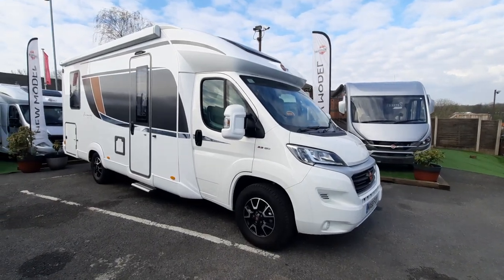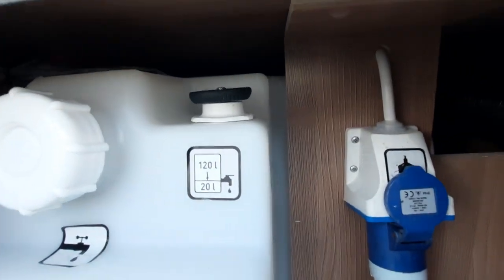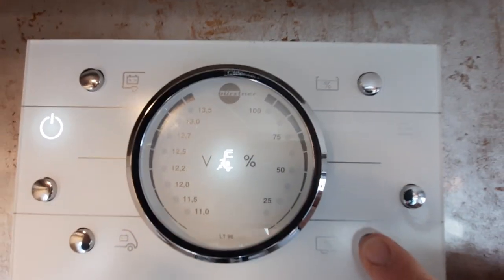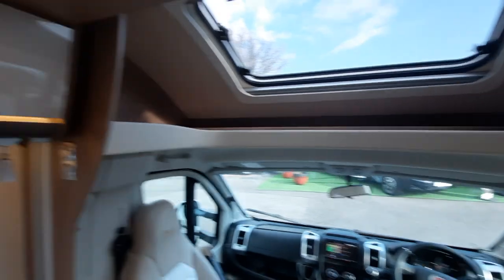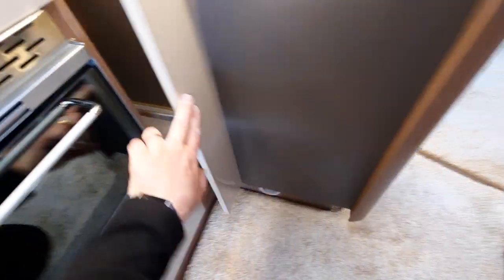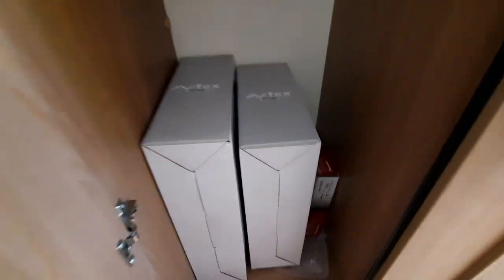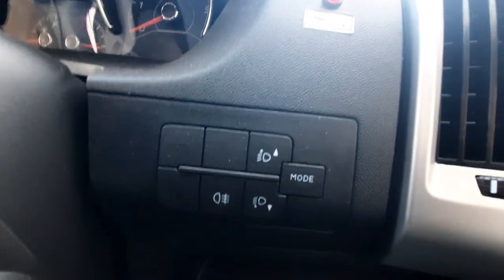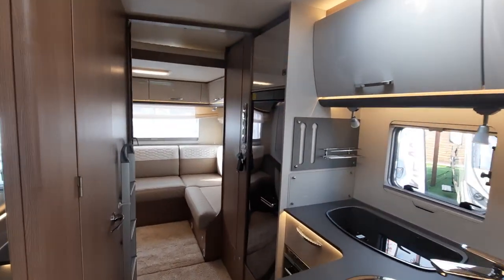2018-Burstner Lyseo TD 744 Harmony Edition